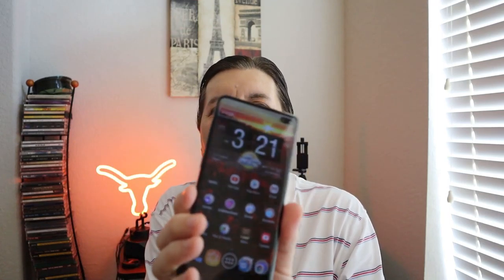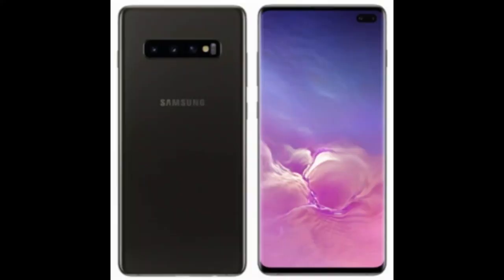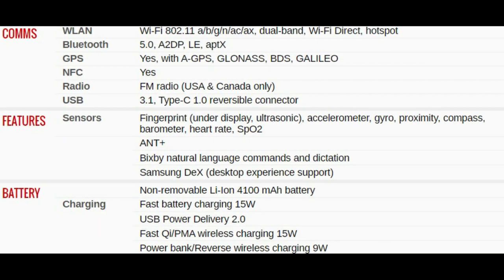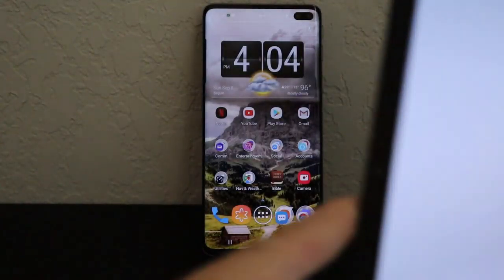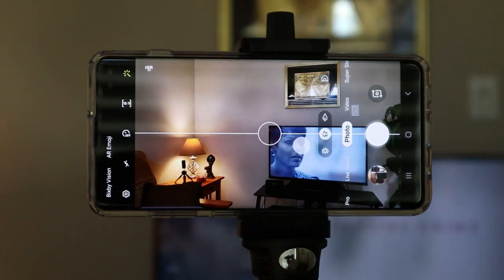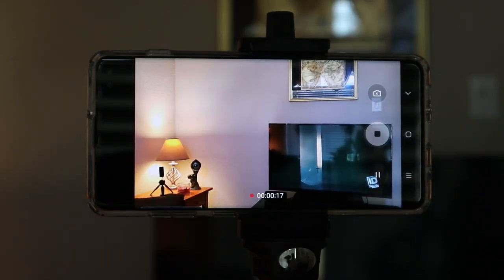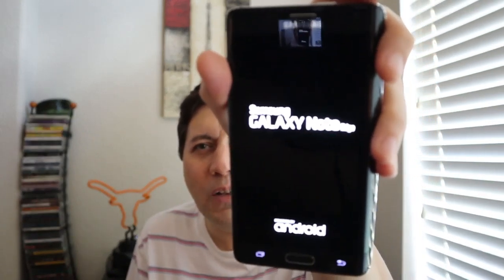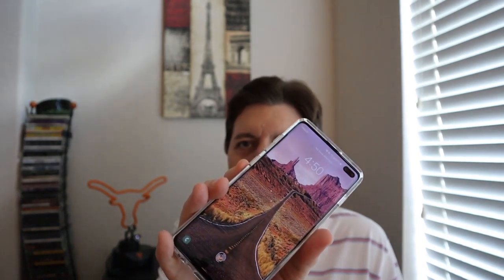Samsung Galaxy S10 Plus Review (6 months in)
Samsung Galaxy S10 Plus Review. Full Specs. Camera Demo. Compare to old model Galaxy Note edge 2014 mode.